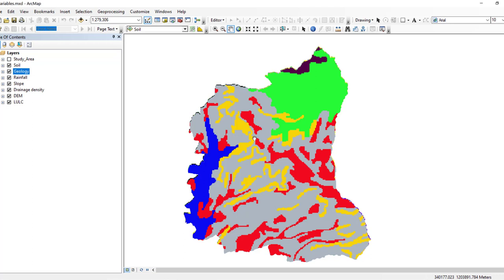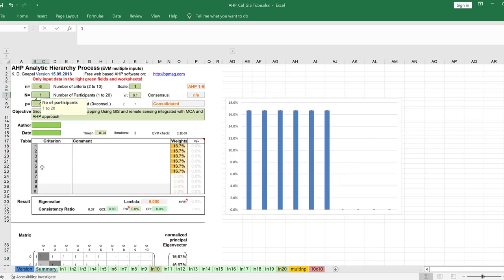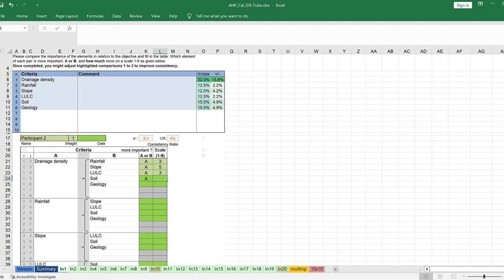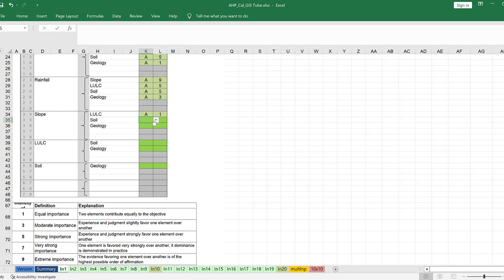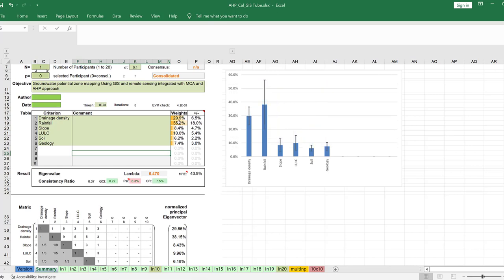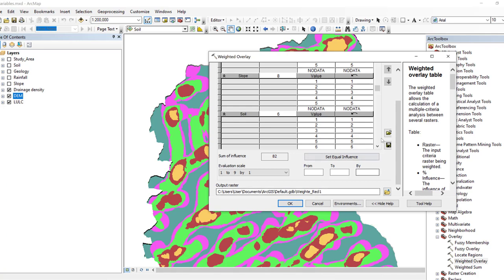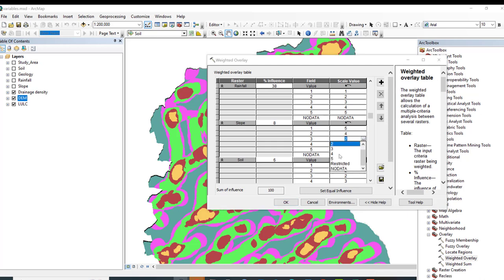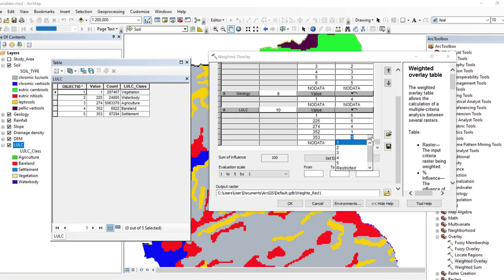How to map groundwater potential zones with GIS and remote sensing (Part-2)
Groundwater potential zone mapping using GIS and remote sensing

In the first part of this tutorial have shown and explained how to perform thematic layers  that influence ground water potential zones. I have prepared factors such as drainage density, rainfall , land use and land cover, geology map, soil category map and slope map. Also have shown how to perform reclassification for weighted overlay techniques.
In this part, I have shown you can perform adding these factors in weighted overlay and also how to do pairwise comparison matrix automatically in a Excel  sheet. I have used An AHP automatic excel sheet where you just have to put the criteria and it will automatically generate weighted score and then just input these in the ArcMap. You don’t have to calculate manually weighted score for each criterion.
Remember that the Projection system and cell size for all of your maps need to be same.  You just need to check for every map that the projection system and cell size are same.
# MCA AHP_approach # ArcGIS Groundwater_Potential_mapping # weighted Overlay # spatial _analyst